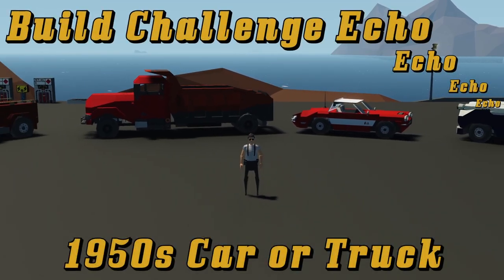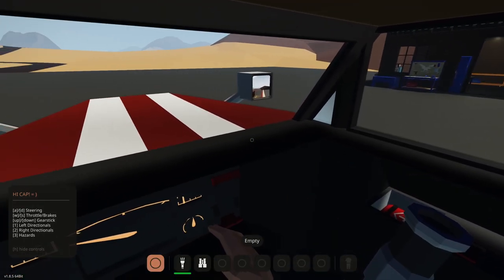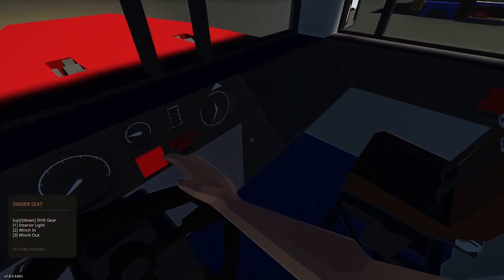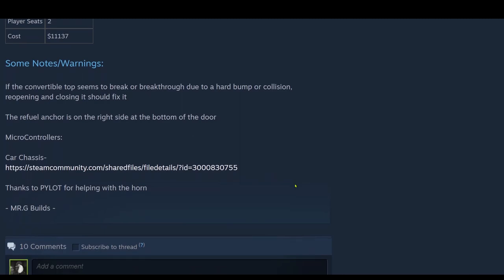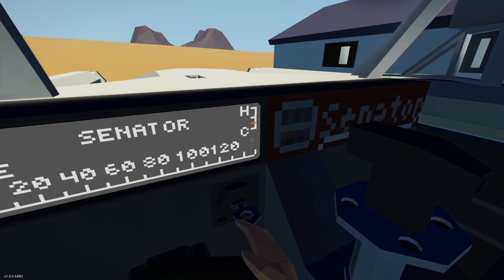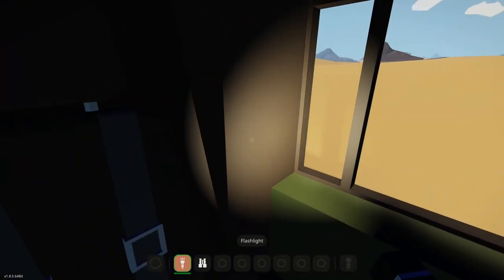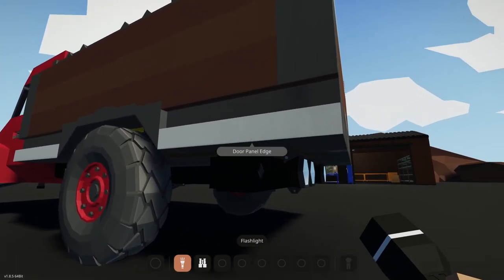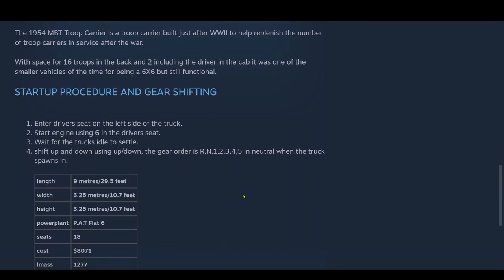Stormworks: Build Challenge Echo Part 1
This is my fifth build challenge. The goal was to build a 1950s Car or Truck using my one of my chassis

00:00 Intro
00:18 Rules
02:06 CCC Ford F-3 By CitruS5 Workshop Page
03:35 CCC Ford F-3 By CitruS5 Review
10:19 Volvo L385 by Cheesecake Workshop Page
12:07 Volvo L385 by Cheesecake Review
18:53 Corvette C1 by Mr.G Workshop Page
21:22 Corvette C1 by Mr.G Review
27:42 Dim 200 Senator by Thermite Workshop Page
30:01 Dim 200 Senator by Thermite Review
35:12 1950s Ford Truck by Nivilasco Workshop Page
35:48  1950s Ford Truck by Nivilasco Review
39:56 Rooster MDHT by Chickensaur Workshop Page
42:37 Rooster MDHT by Chickensaur Review
52:37 MBT Troop Carrier by CG Workshop Page
54:12 MBT Troop Carrier by CG Review
59:19 Morris Mra1by Ludazal Workshop Page
1:00:20 Morris Mra1by Ludazal Review
1:07:55 Outro